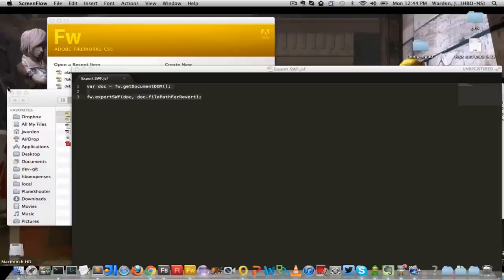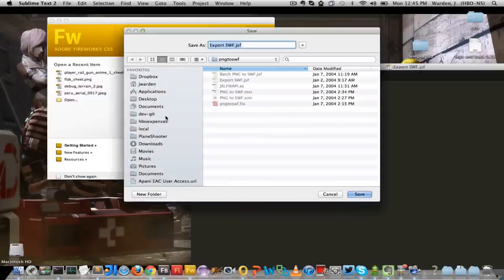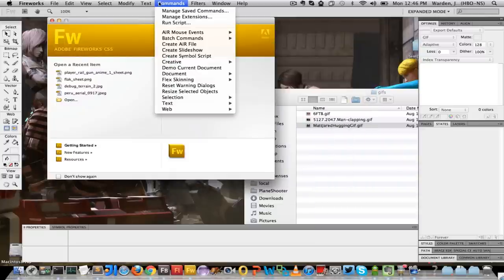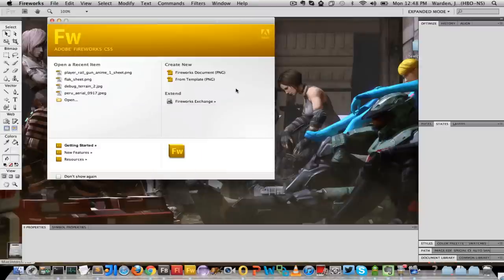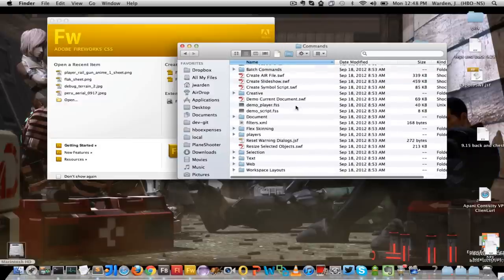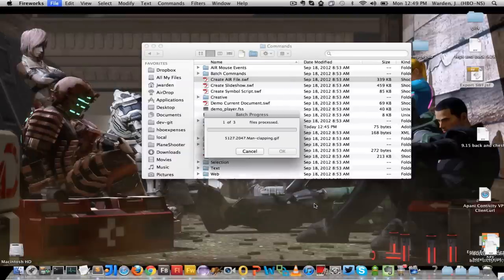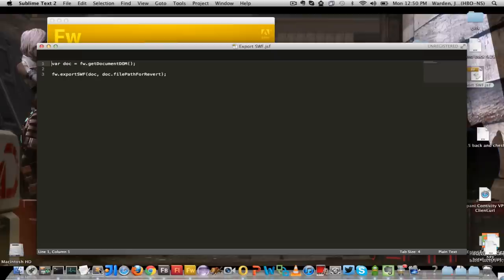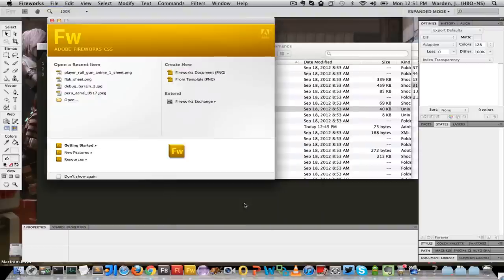Batch export Animated GIF to SWF in Fireworks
Shows how to write a 2 line JSF (JavaScript for Fireworks) script which you can then make a Command, and use for batch converting ANY file, not just Animated GIF, to SWF.